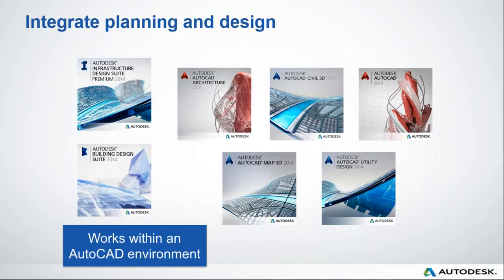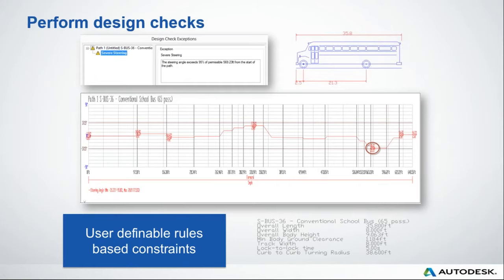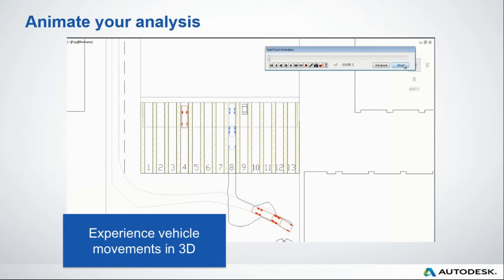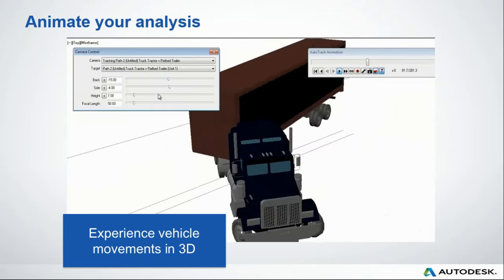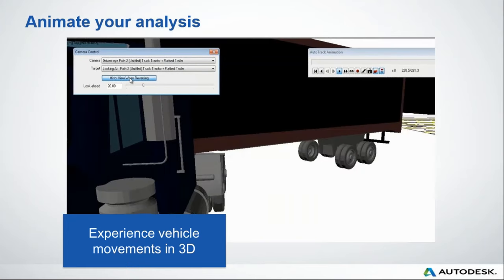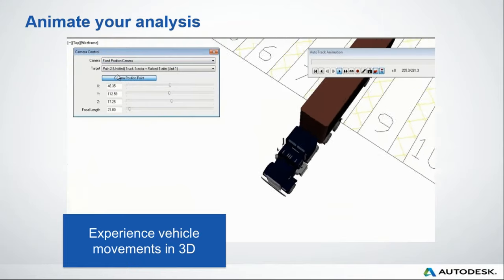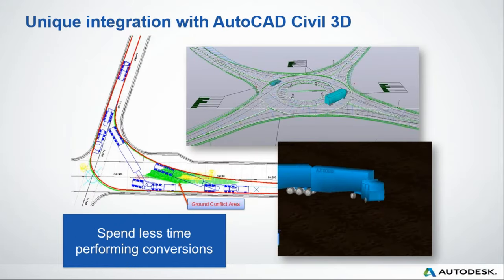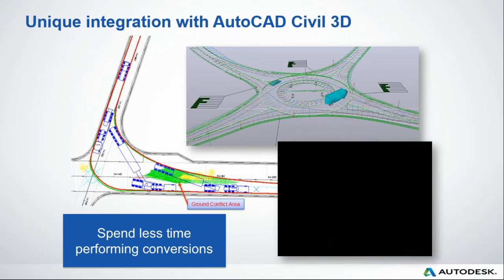Webinar: Autodesk Vehicle Tracking: A Comprehensive Transportation Analysis and Design Solution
Autodesk Vehicle Tracking, part of the Autodesk AEC Collection, is a comprehensive transportation analysis and design solution for vehicle swept path analysis. Whether you are the engineer working on a transportation project, the designer laying out a site plan or the architect designing a campus facility, Autodesk Vehicle Tracking is a powerful addition to your existing tool set.

▬ Strategic Partners ▬▬▬▬▬▬▬▬▬▬▬▬